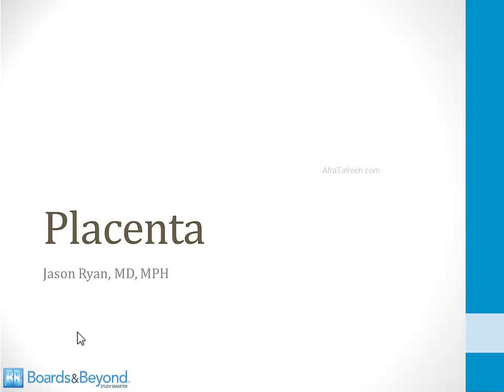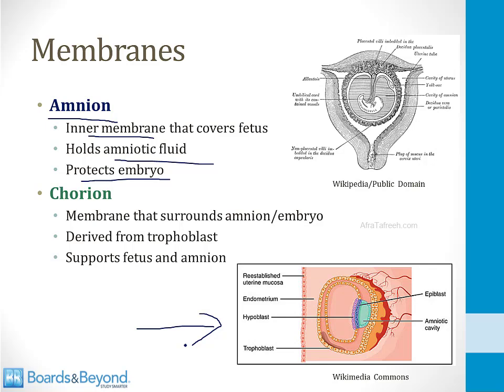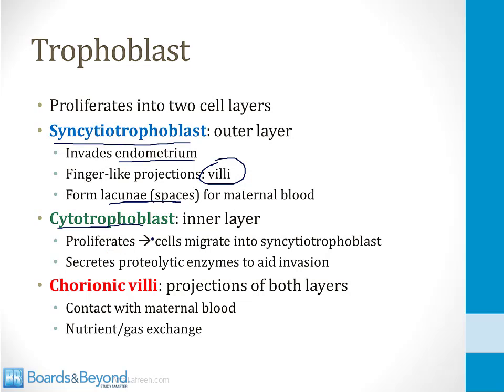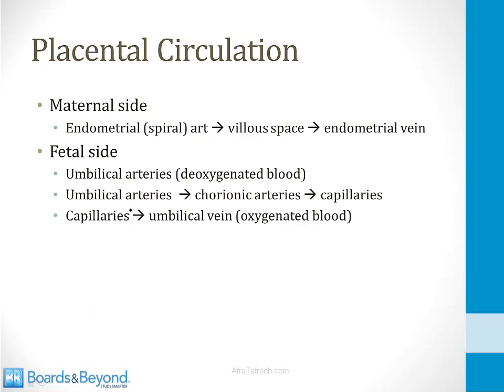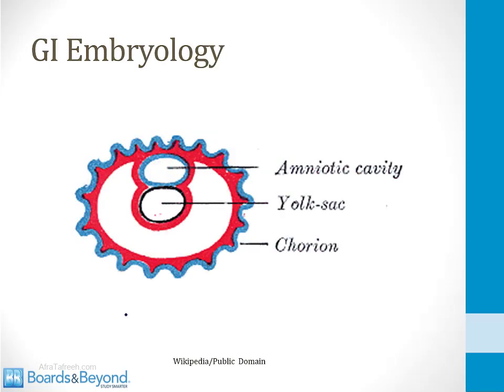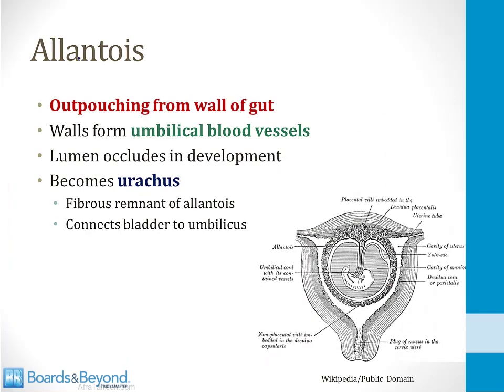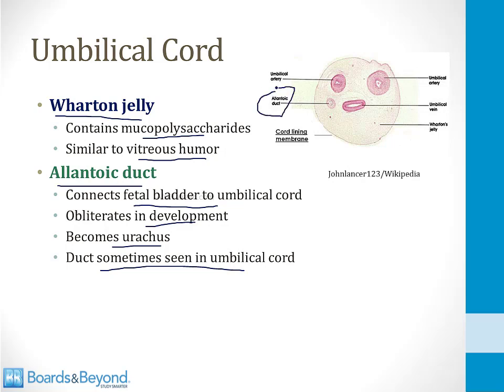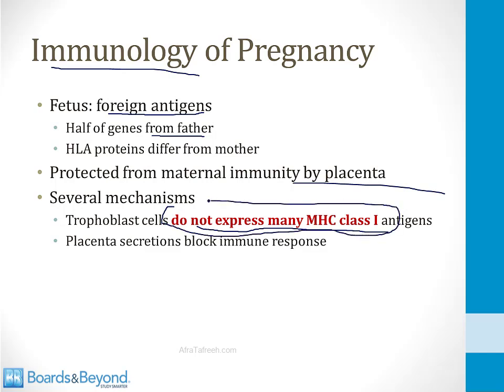Reproductive 2 Pregnancy 2 Placenta atf